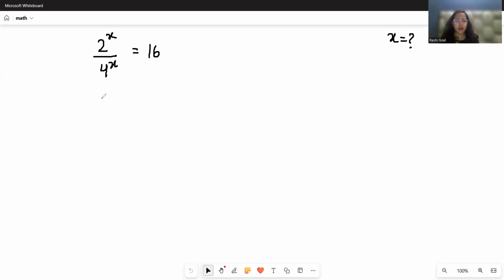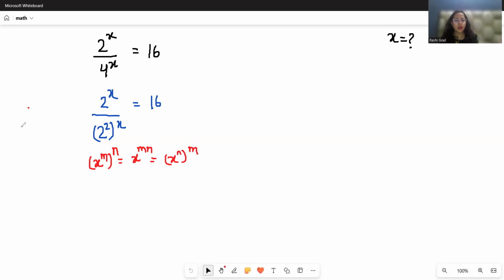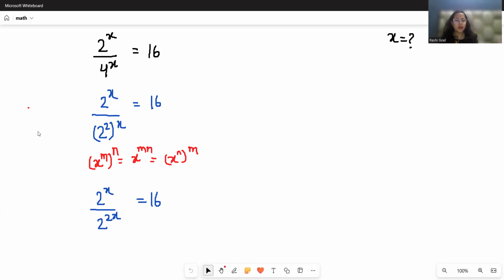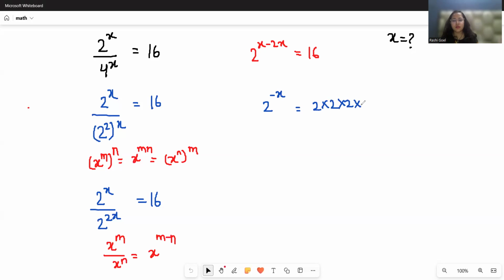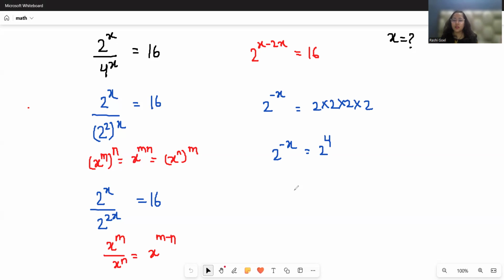Only Geniuses Can Solve This Equation: 2^x/4^x=16😲🤔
Can you solve this seemingly simple equation?
(2^x) / (4^x) = 16 — Most people get stuck!
Watch as we break it down step-by-step in under 2 minutes.
Perfect for students, puzzle lovers, and anyone who loves a quick brain teaser.

brain teaser

math puzzle

2 power x

algebra challenge

trending math shorts

SAT prep

exponential math

viral shorts

quick math trick

genius test